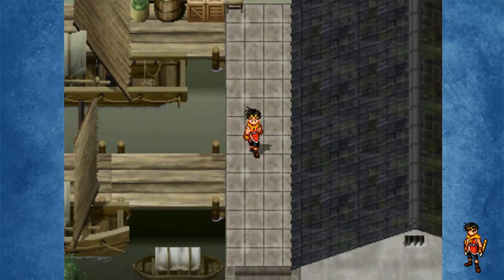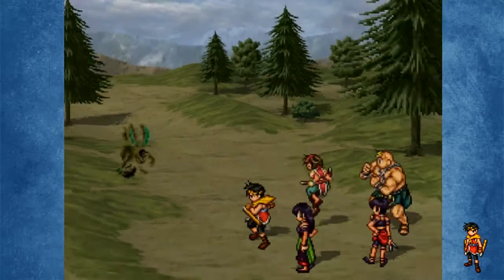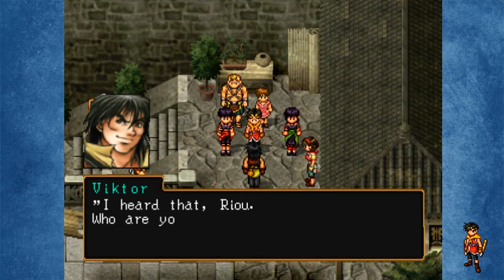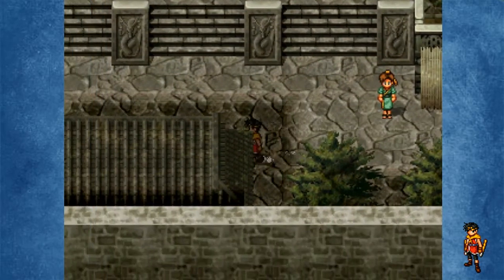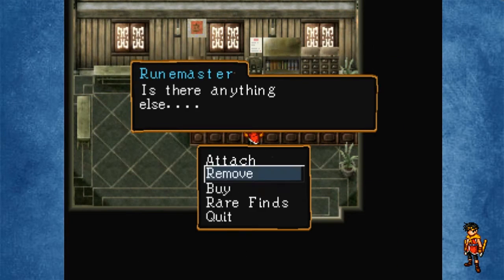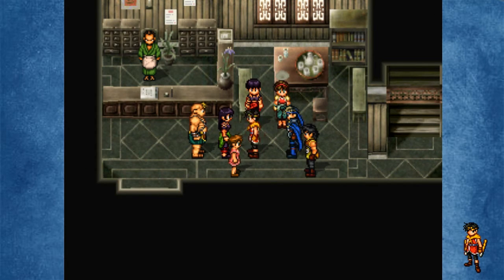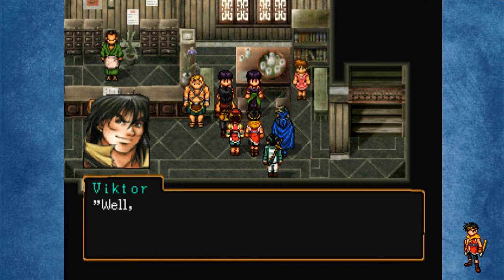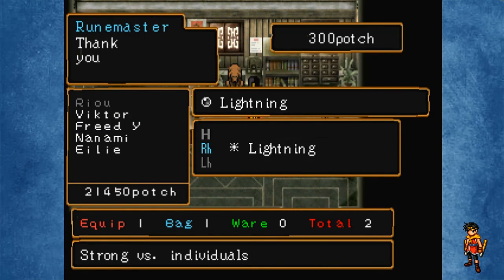Suikoden II - 16 - South Window City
We meet up with another friendly face in South Window City!